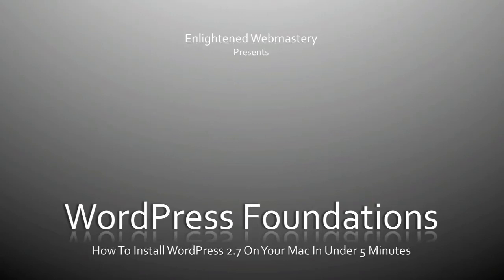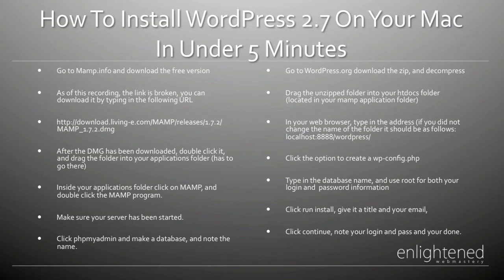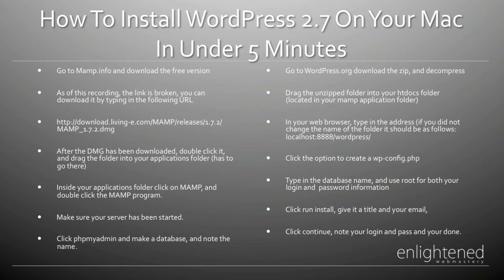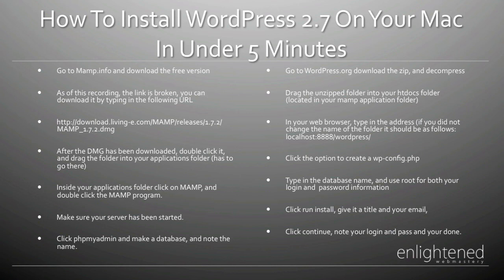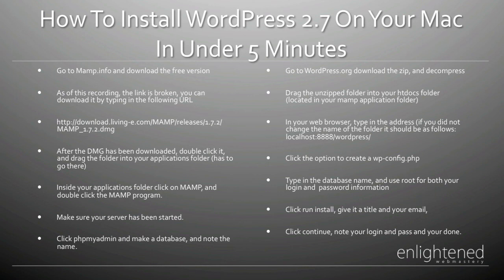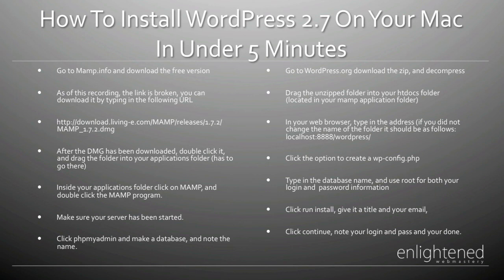How To Install WordPress 2.7 On Your Mac - Overview Video 1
This video showcases the overview process of installing WordPress 2.7 on your Mac.  I'm using Leopard and Mamp.  Please check out the second video which shows me doing this process live.